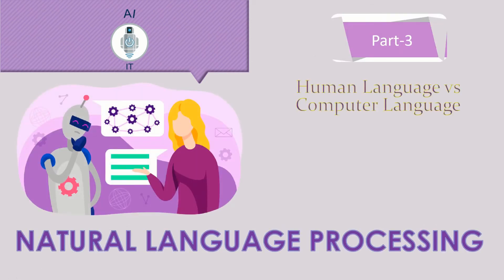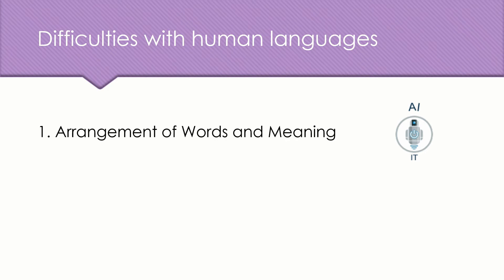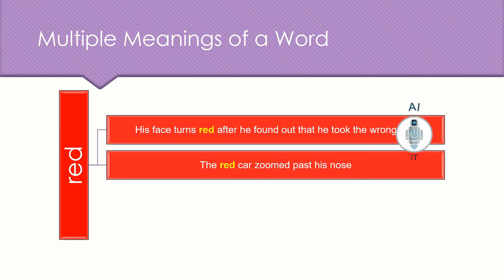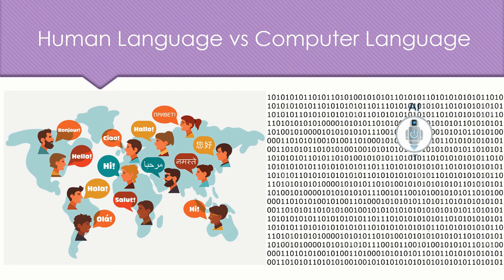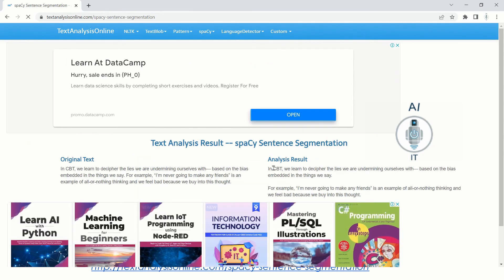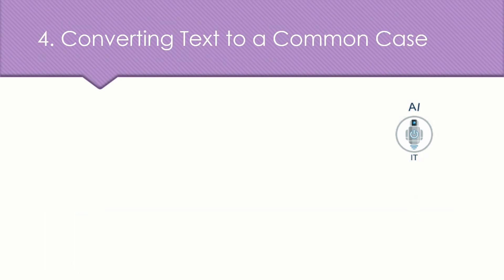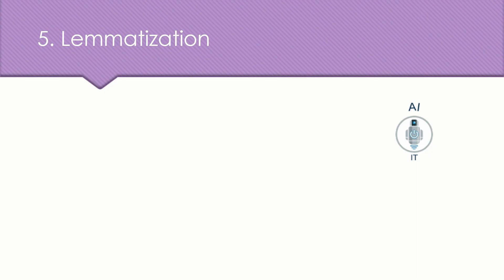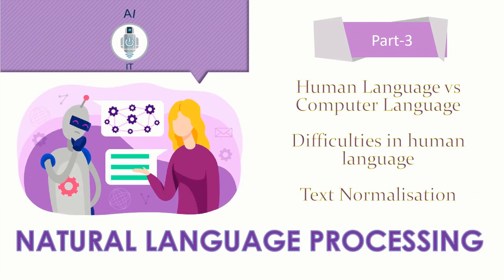Class 10 AI | NLP Part - 3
* Human language vs Computer language
     * Difficulties in understanding human language
     * Text Normalisation